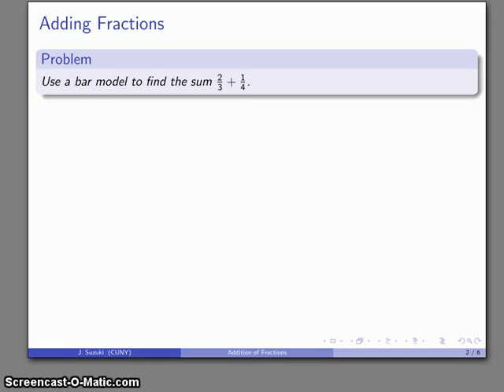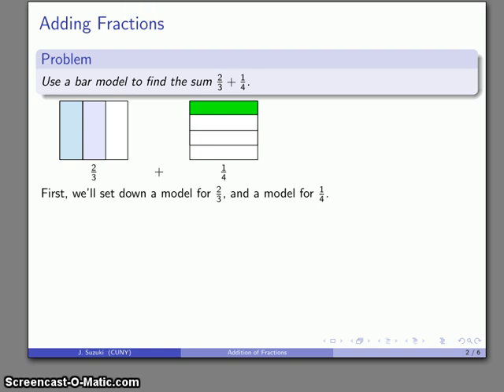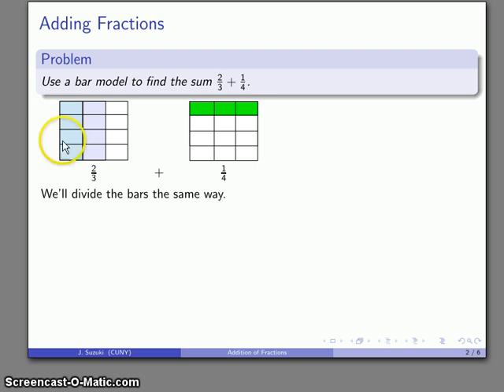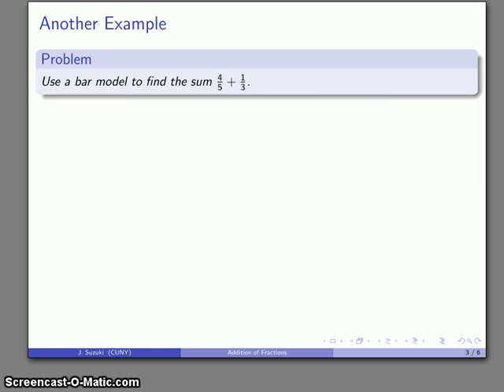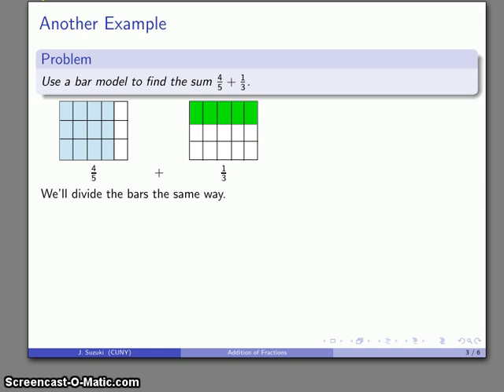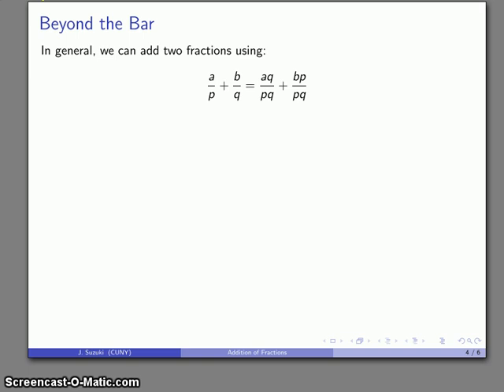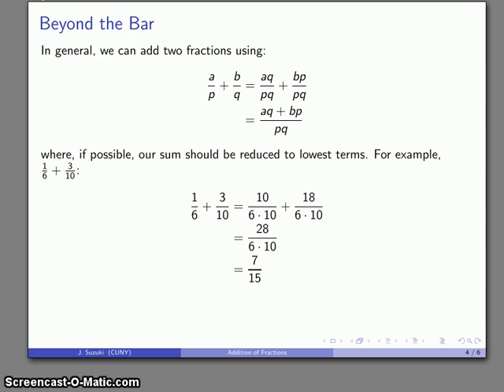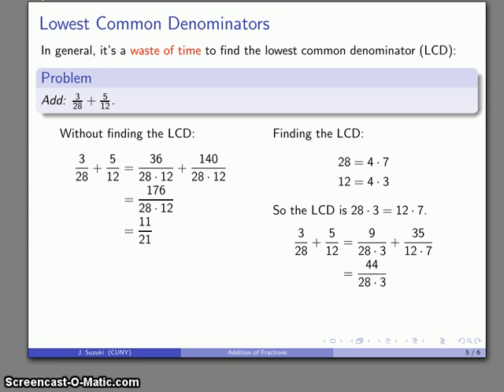Addition of Fractions